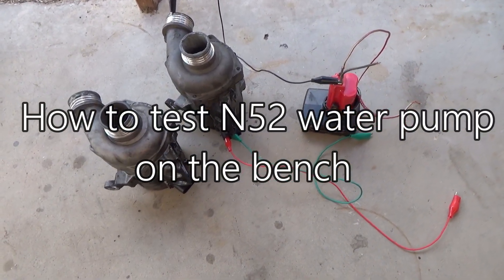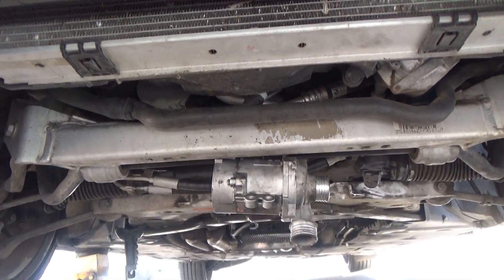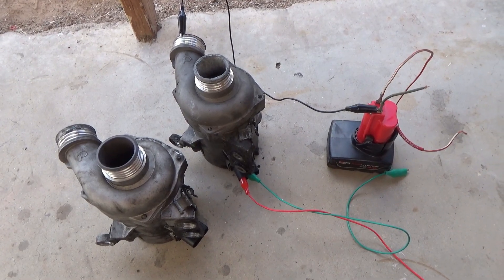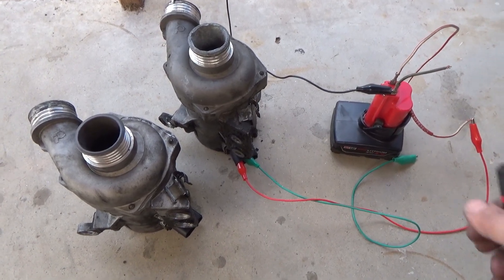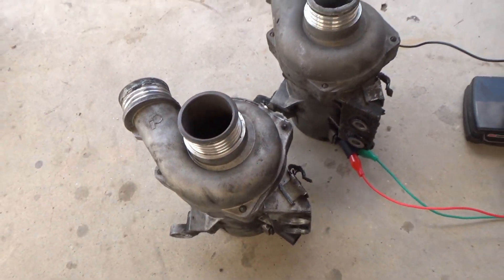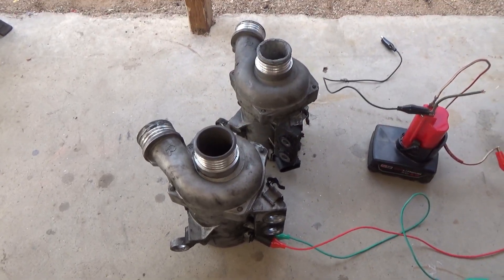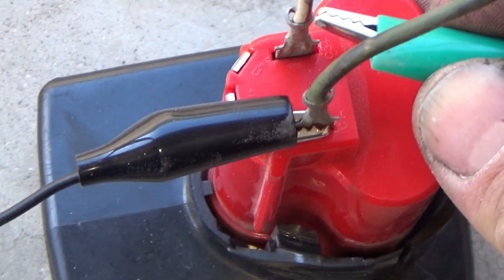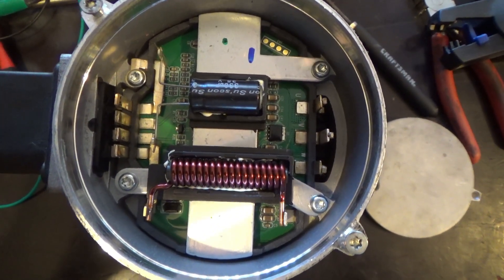How to test BMW N52 electronic water pump off the car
test should work on many 2006+ BMWs